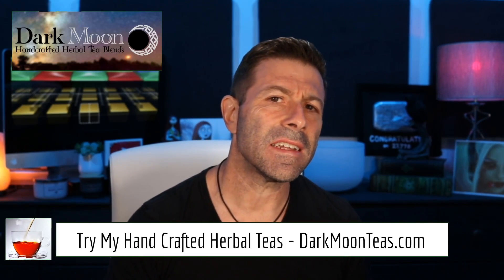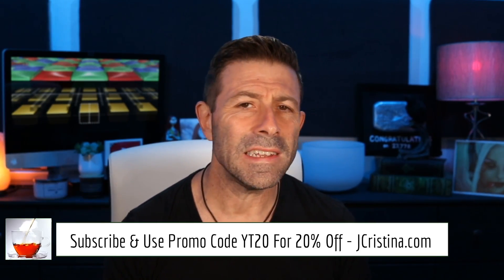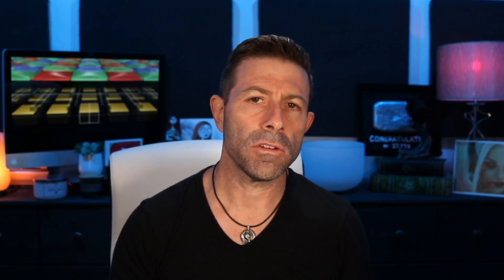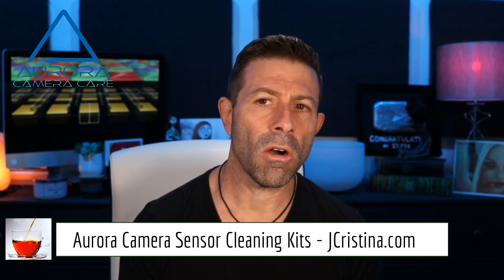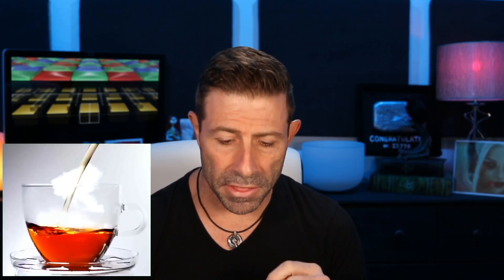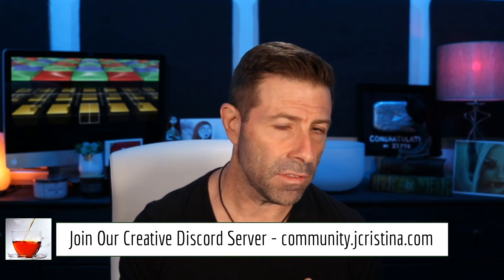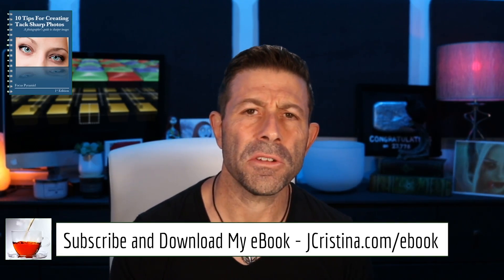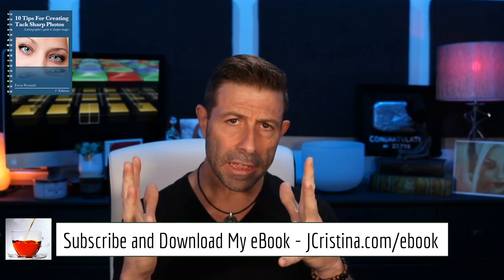Panasonic DFD Autofocus Vs Canon Dual-Pixel AF II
In today's VLOG, we look at Panasonic's DFD ( Depth  From DeFocus ) autofocus system and compare it to Canon's Dual-Pixel AF.

We've noticed a BIG improvement in autofocus tracking in the new Panasonic S5 full-frame mirrorless camera in comparison to their S1 lineup.

We discuss the reasons behind this improvement along with why even the Panasonic S5 continues to have some deficiencies in it's AF tracking when capturing video in comparison to capturing images.

Question:

Do you think Panasonic should continue using DFD or move to Phase-Detect AF like Canon, Nikon, and Sony?